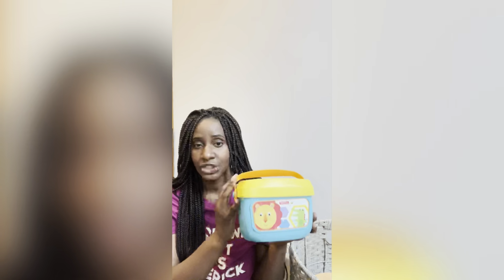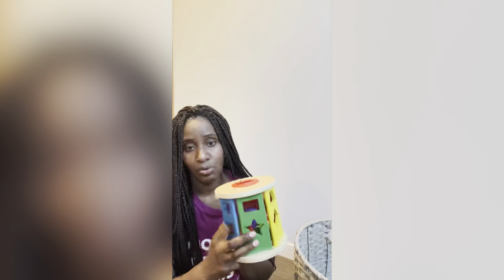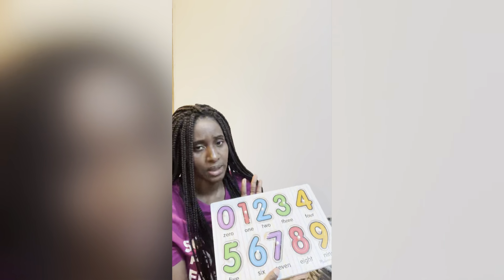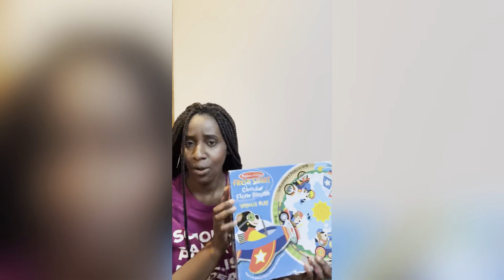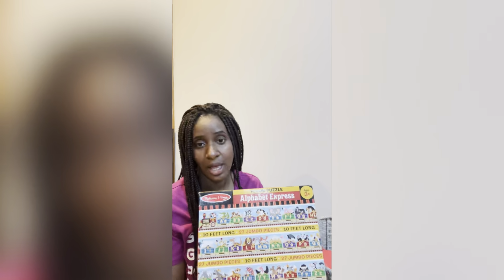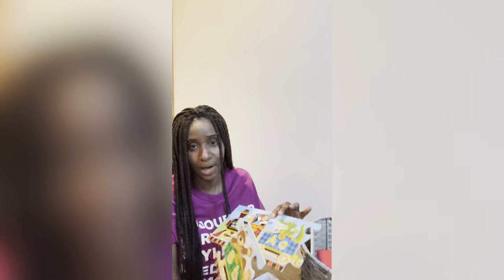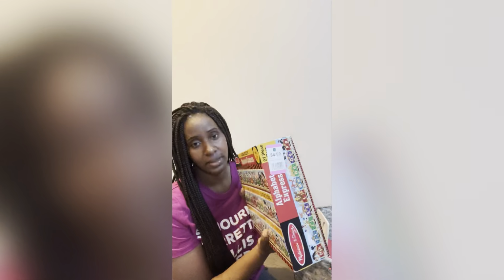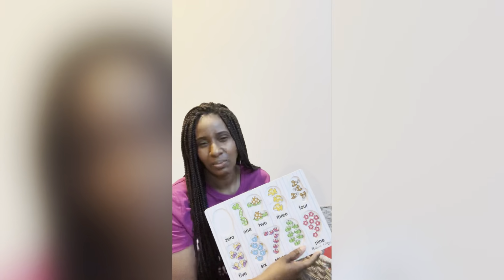Puzzles for Toddlers- The Do's and Don'ts of Introducing a Puzzle to your Child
Hi!!  In this video I discuss some of the benefits of having children use puzzles.  You get a chance to see my son’s puzzle progression which is to show the power of consistency.  Let’s share our experiences about toddlers. Do you use puzzles? If so which one(s) would you recommend?